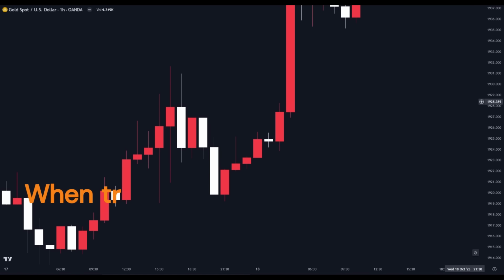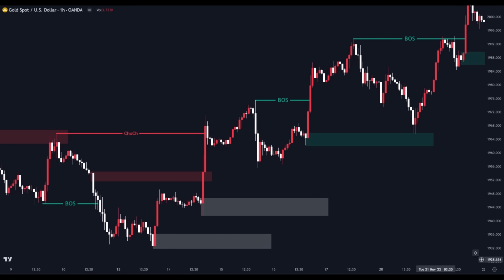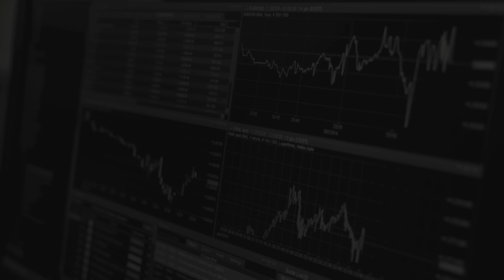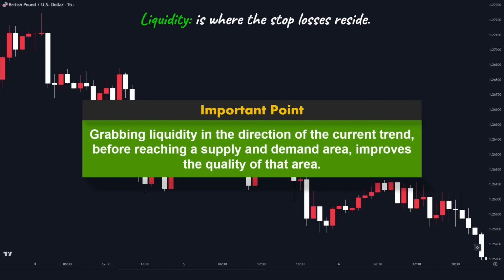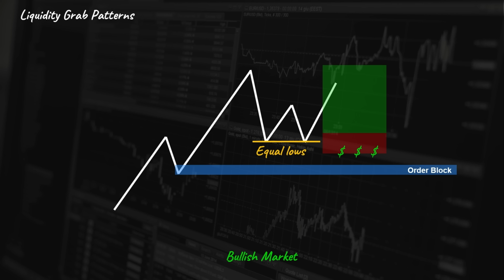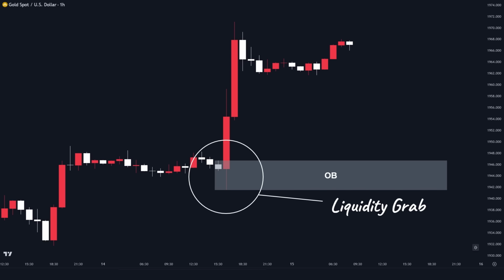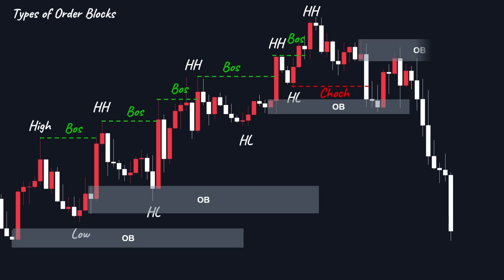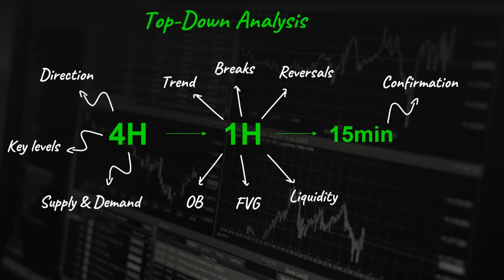Simplifying Key Order Blocks in Forex Trading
So, in this video, we are going to simplify the concept of order blocks in trading. We are going to explain a rule-based approach toward the order blocks that are being respected by the market.